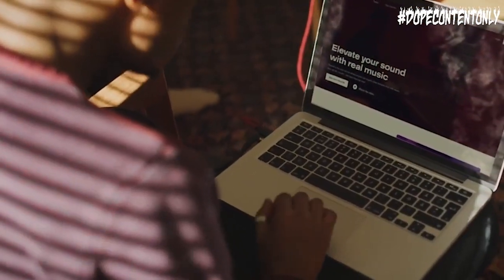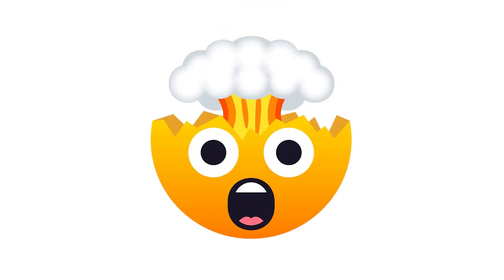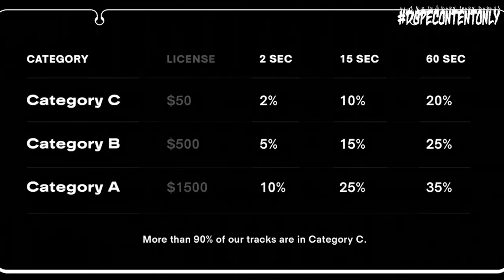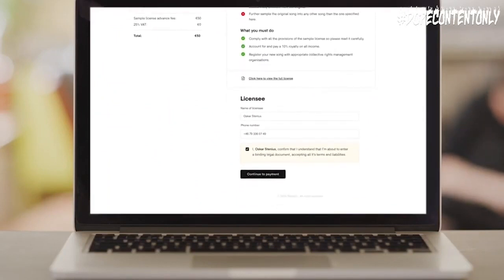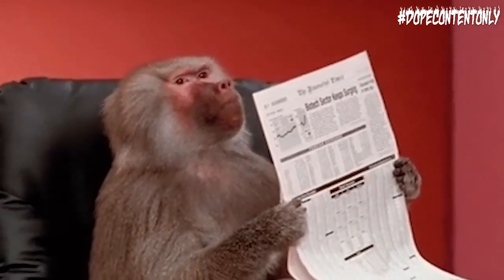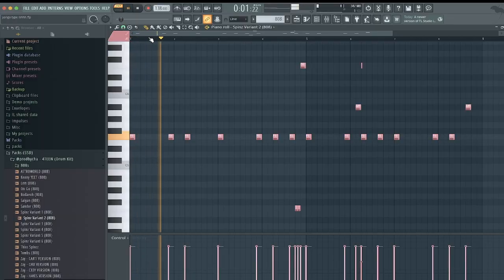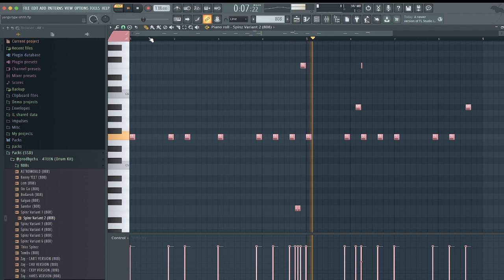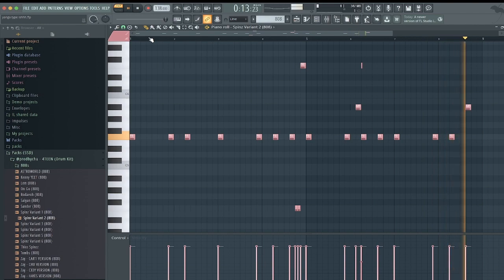How To Make Trap Beats For Yanga Chief | SOUTH AFRICA